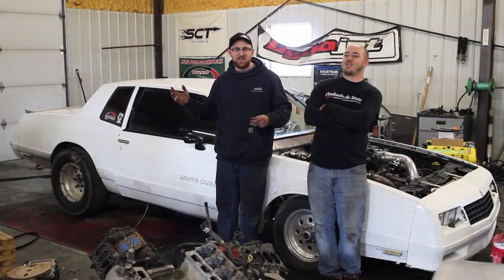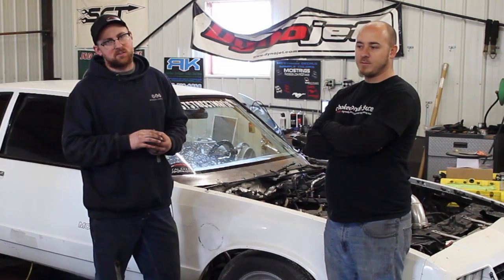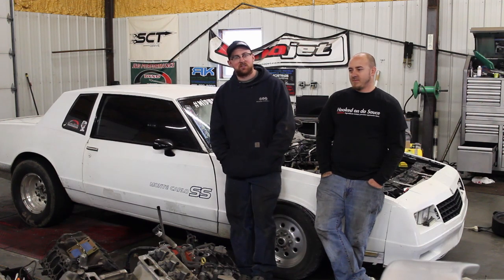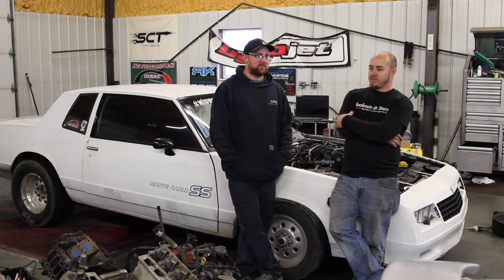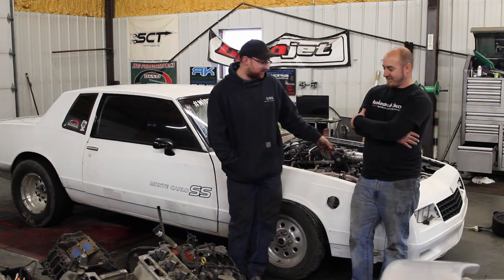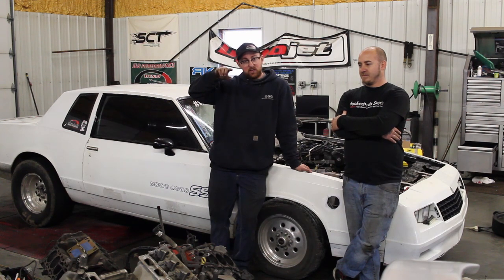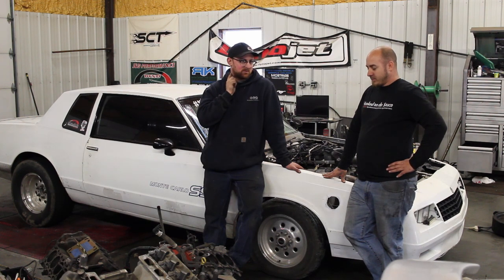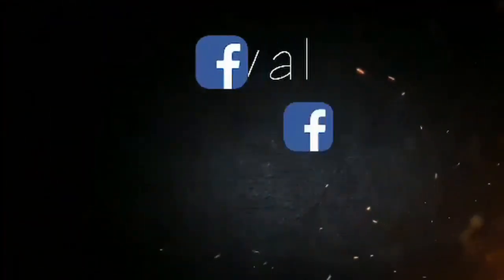Turbo LS Monte Carlo on the Dyno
This video ended up being more of us bsing than a bunch of action but I'm looking forward to the upgrades being made to this car and seeing it progress.